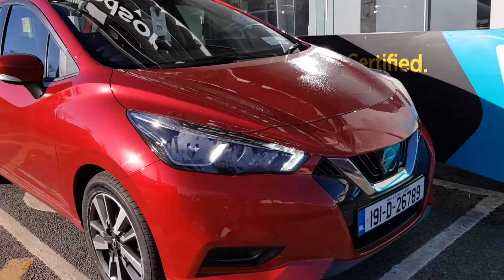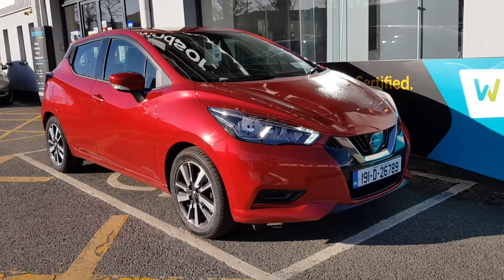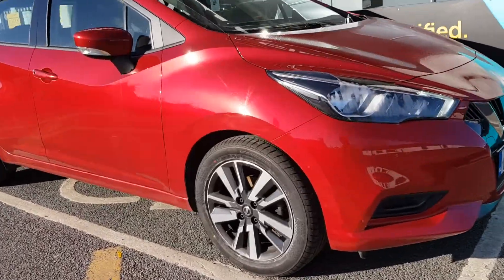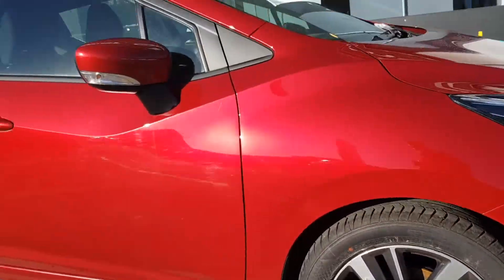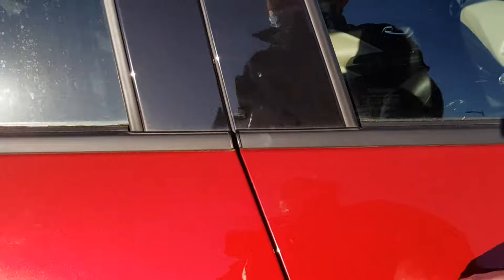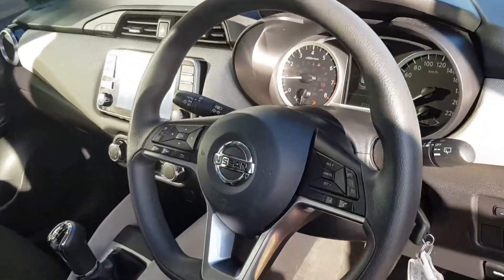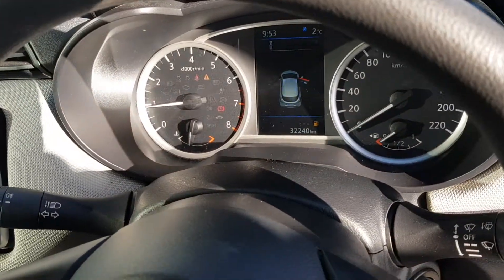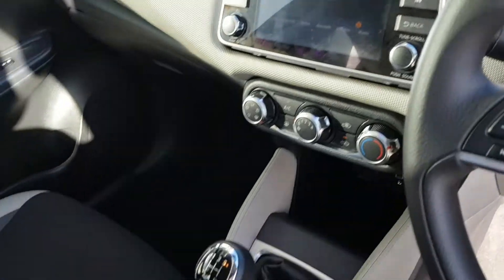191D26789 - 2019 Nissan Micra 1.0 SV Free Nationwide Delivery 14,495